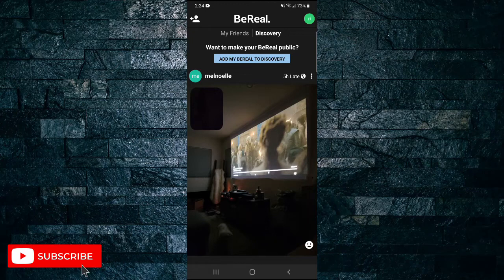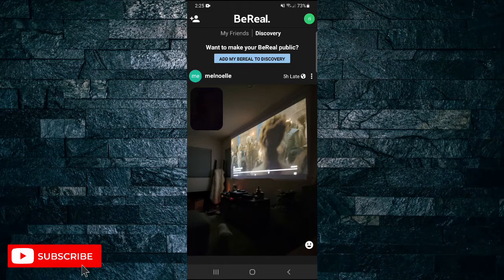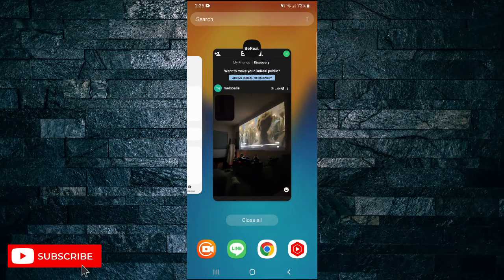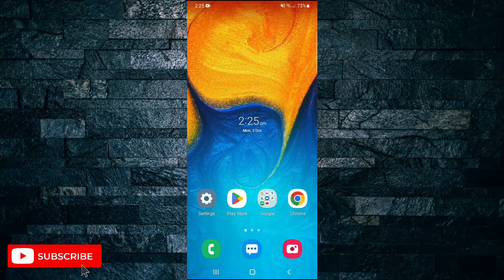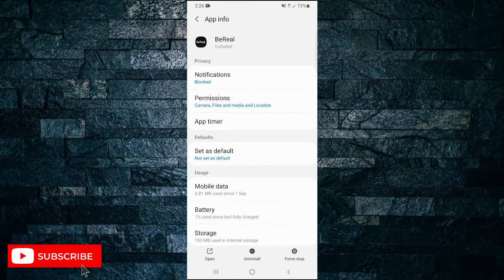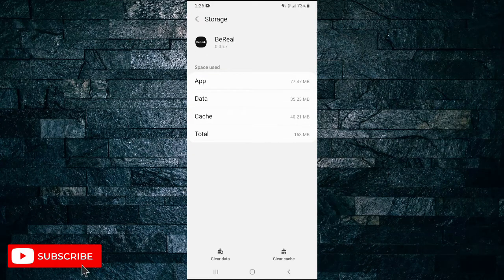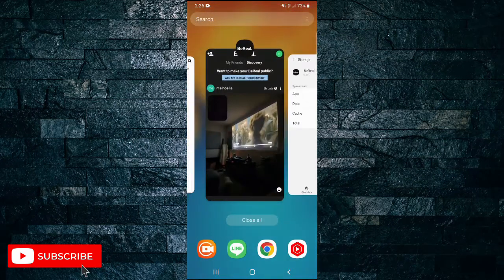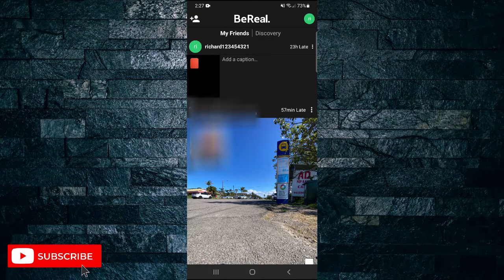How to Screenshot Bereal Without Them Knowing | 3 Easy Ways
How to Screenshot Bereal Without Them Knowing

Learn 3 ways to screenshot a Bereal post without the other person knowing